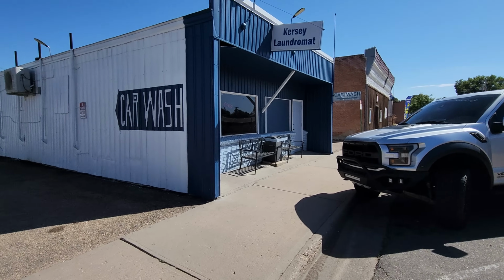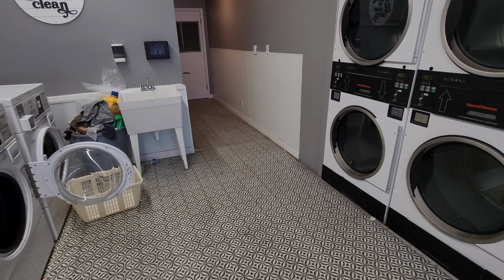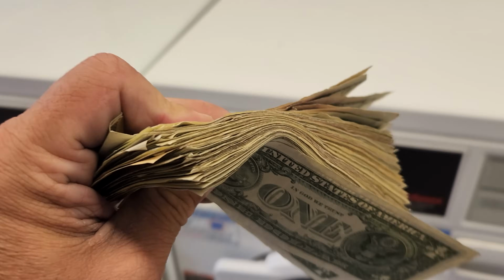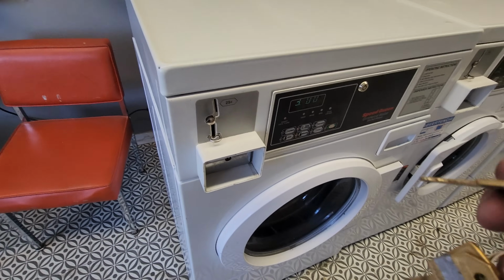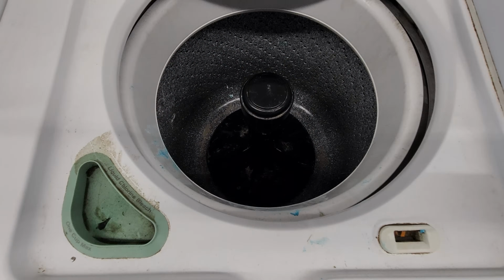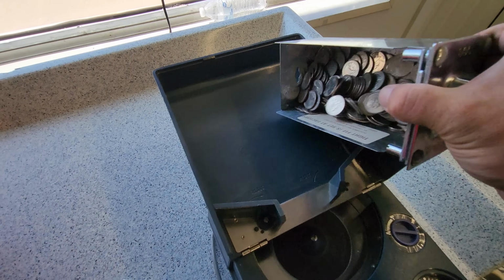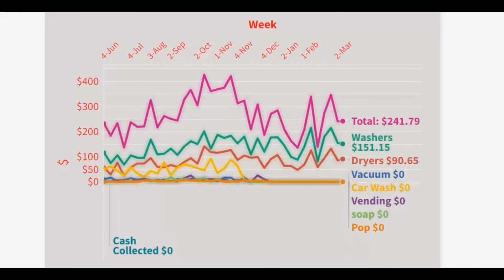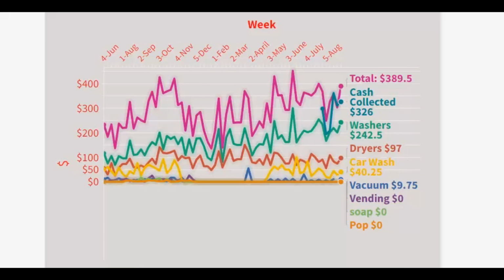Little Laundromat Trashed Again but Did it Make Money?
The little laundromat has had its ups and down and someone or many people keep trashing it. We can handle the trash if it makes money but will it?